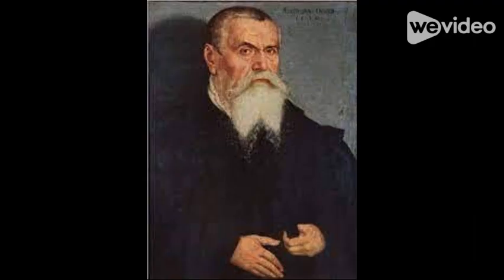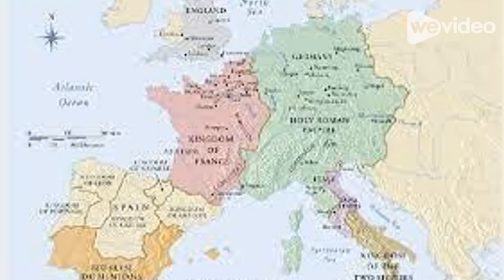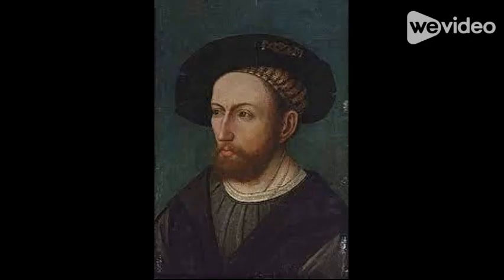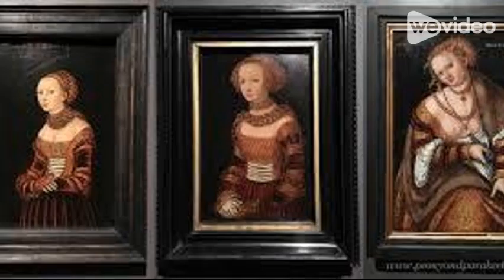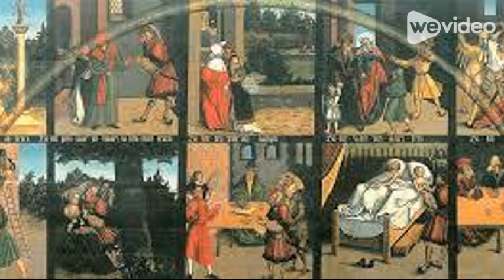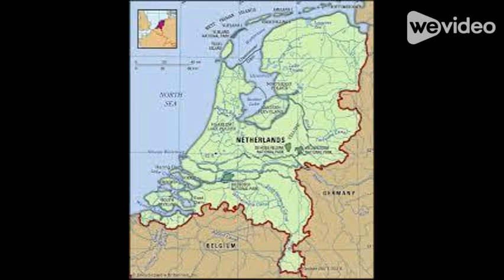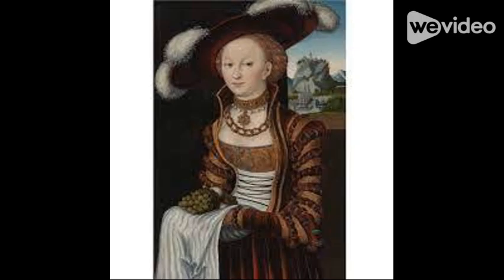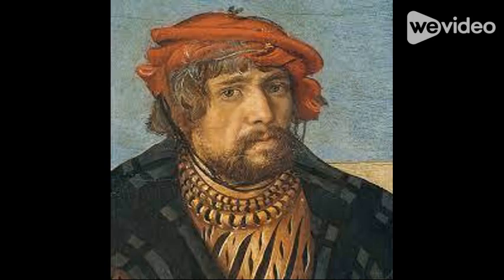Northern Renaissance Art